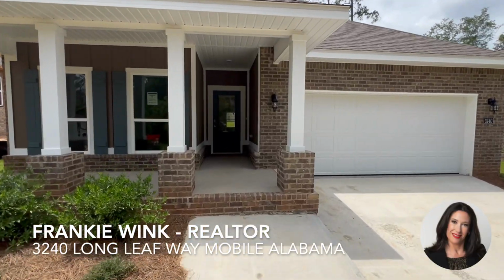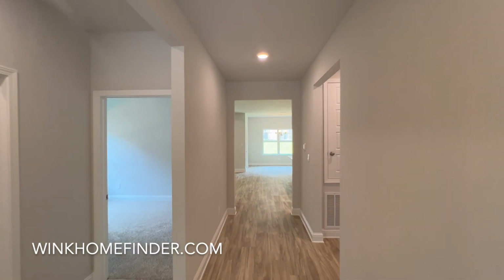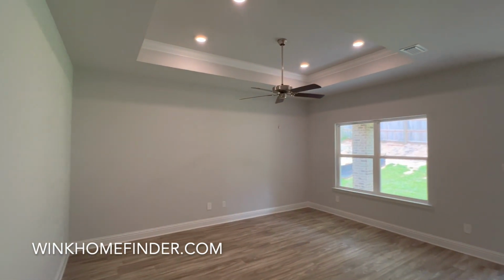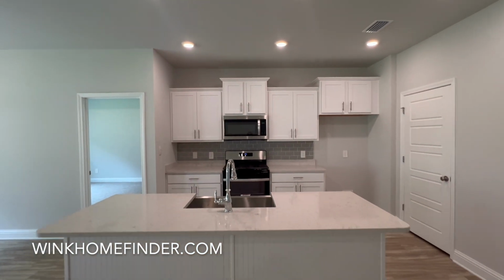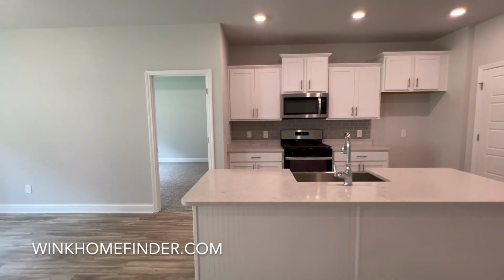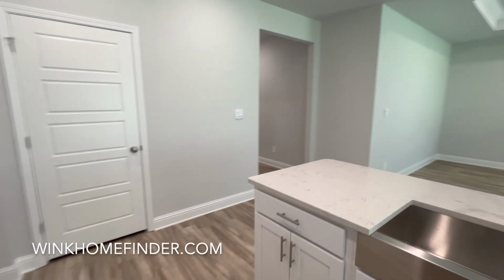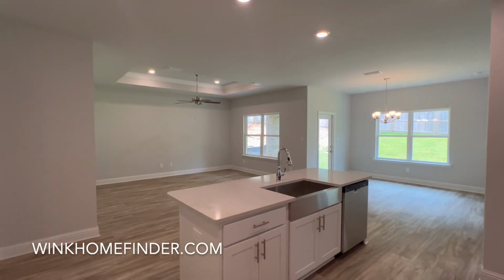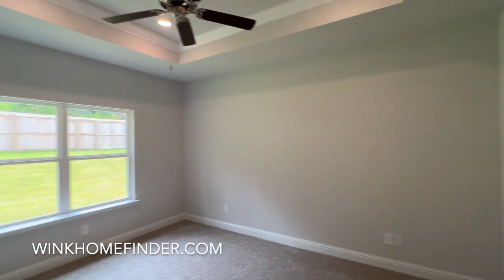🏡3240 Long Leaf Way Mobile, AL 36695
3 🛏 2 🛀  1,706 sq ft

NEW CONSTRUCTION HOME WITH EXCLUSIVE INCENTIVES
Take advantage of amazing incentives, including builder-paid rate buy-downs and closing cost credits with our preferred lender and title company.

DISCOVER FALLING LEAF—a beautiful gated community in West Mobile, conveniently located off sought-after Sollie Rd! The LAMAR floor plan offers a spacious open-concept design featuring 3 bedrooms and 2 bathrooms, perfect for families or those looking for extra space.

KITCHEN HIGHLIGHTS: Enjoy stunning QUARTZ countertops paired with a stylish tiled backsplash, stainless steel appliances, and elegant vinyl plank flooring throughout the main areas, with plush carpet in the bedrooms for added comfort.

ELEGANT DETAILS: This home boasts trey ceilings in both the family room and primary bedroom, complemented by cooling ceiling fans for year-round comfort. The luxurious primary bathroom features double vanities, a separate soaking tub, and a tiled shower for a spa-like experience.

SMART HOME TECHNOLOGY: Experience modern living with smart home features, including a Kwikset smart code front door lock, SkyBell video doorbell, and Eaton Z-Wave light switches for remote control convenience. The Honeywell T6 Pro Z-Wave thermostat integrates seamlessly with your smartphone or tablet, allowing easy temperature management. Communicate with your Smart Home System using Amazon Echo and Echo Dot voice-command devices to control lights, door locks, and your thermostat effortlessly.

ENERGY-EFFICIENT BUILD: Built to GOLD FORTIFIED standards, this home may help you save on homeowner's insurance! Plus, it comes with a 1-year builder's warranty and a 10-year structural warranty for peace of mind.

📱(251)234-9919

Frankie Wink // Realtor
Legendary Realty
WinkHomeFinder.com
Listing Courtesy: DHI Realty of Alabama LLC

Explore the wonders of the Gulf Coast, spanning from Orange Beach to Semmes, Alabama, and every enchanting destination in between. Experience top-notch school districts that add to the allure of this region. As a University of South Alabama graduate, I take pride in witnessing the transformation of our campus into a true masterpiece. Come and discover the beauty and excellence that our Gulf Coast has to offer! From new construction to stunning historic homes we have something for everyone!